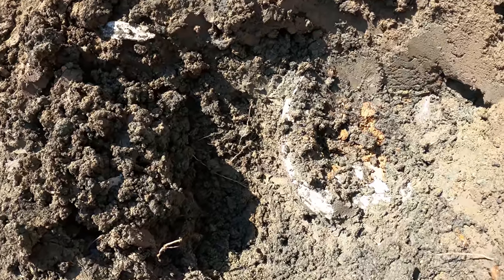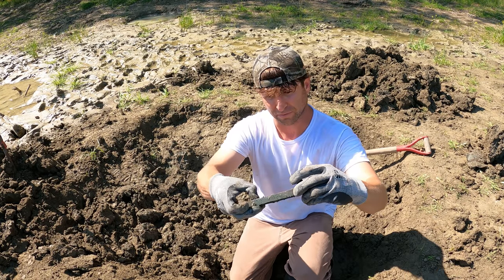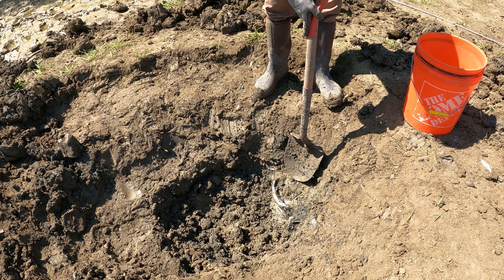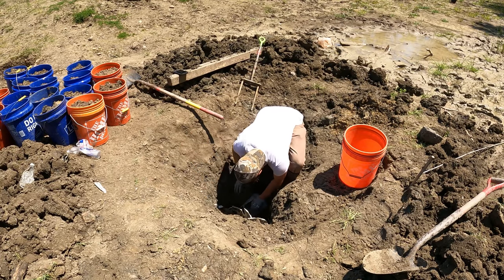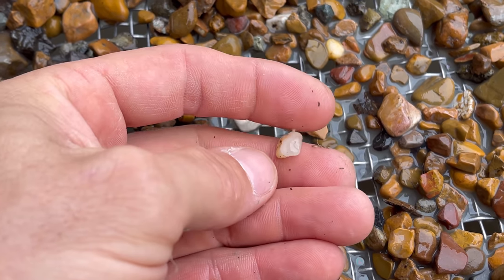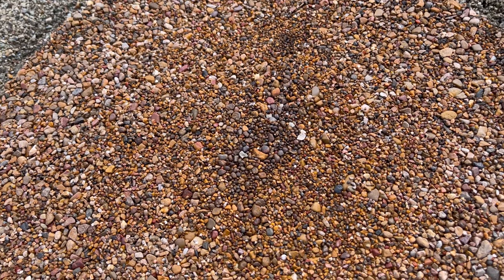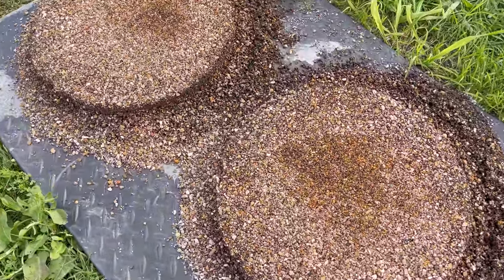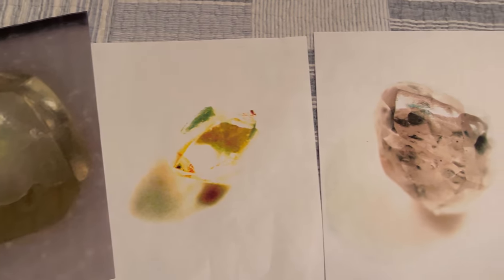FOUND A FANCY YELLOW DIAMOND, UNDERNEATH BUIRED BUCKETS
Digging up Diamond Ore, that produces clean nearly flawless Yellow Arkansas Diamonds at the Crater of Diamonds State Park is everyone’s dream! Well my dreams are coming true!!
   This is by far the best gravel vein I’ve dug in bedsides, where I recovered 4 diamonds in just 12 buckets one day. Only thing about this gravel is that it’s spitting out clean “Fancy Yellow”diamonds! I’ve never seen so much red Jasper, and the Agate is amazing, and not burnt up. Plus I discovered buckets that have been buried for over 15 years from a regular miner who found over 1,000 diamonds in just a year digging deep holes at the crater of diamonds.
There will be a part two of this adventure!! I went back, and was able to pull two buckets out, getting the diamond ore underneath the buckets!!!
I hope you all enjoy the video thank you for the support!

DMI Un-Searched Diamond Ore Big Quartz:

DMI Un-Searched Diamond Ore Smaller Quartz

DMI Un-Searched Diamond Ore Only, No Quartz:

Follow Diamond Miner Ivins
Instagram (Daily Photos):

⛏Diamond Mining Gear I use & recommend

PlugAble Digital Microscope:

Long Wave UV Light:

Digital Diamond Tester:

Gravel Scoop:

Yellow Wash Apron:

Kinco size (Medium) frostbreaker Thermal Gloves:

Long PVC Gloves for Washing Material:

Rubber Boots:

Heavy Duty Wagon:

Heavy Duty Shovel:

Heavy Duty Long Handle shovel:

EstWing Pick:

EstWing Hard Rock Hammer:

Concentrated Material Tub:

Milwaukee Cordless Fan:

3M Safety Glasses Clear:

3M Safety Glasses Dark Tent:

Fan mail, with a shout out on my videos sent to address below. (No Drugs, or Body Parts)

🎵 Music 🎶

Musician: LiQWYD

Musician: ASHUTOSH